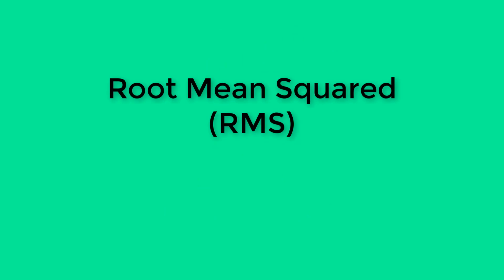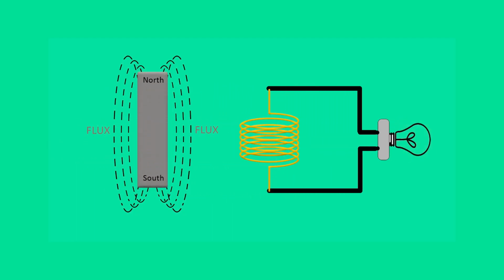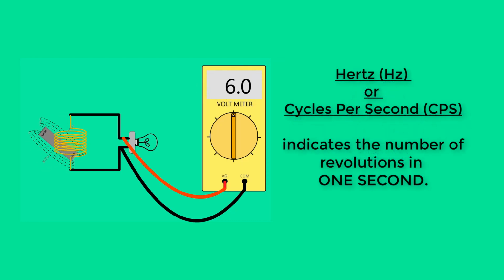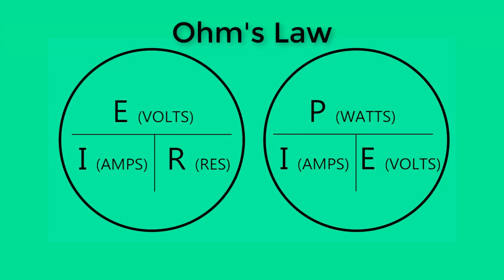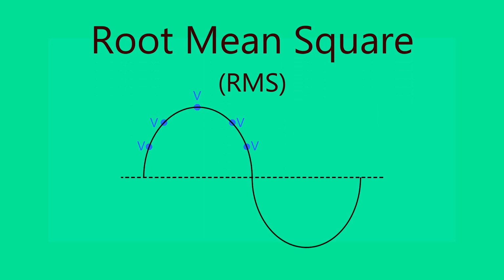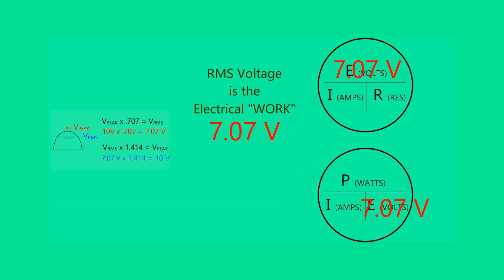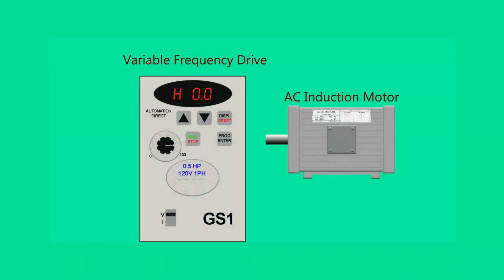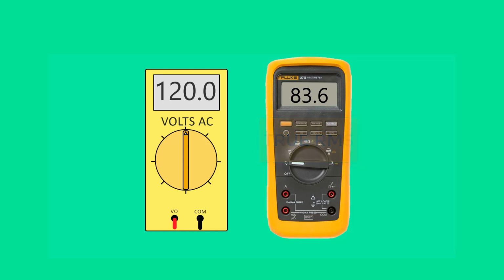AC Voltmeter: RMS and True RMS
An overview explanation of RMS voltmeter values.  Also, basic explanation of the differences between basic voltmeters and voltmeters that display "True RMS".